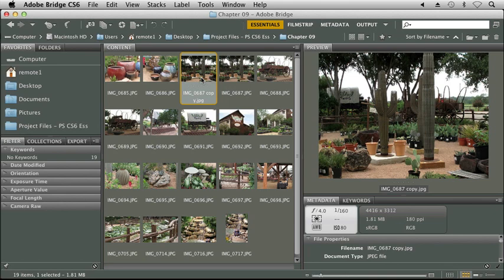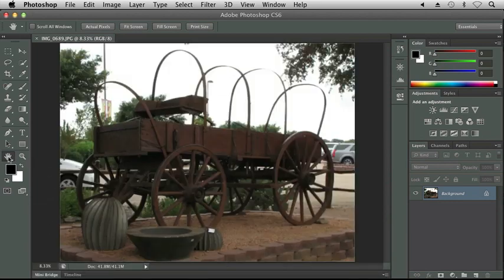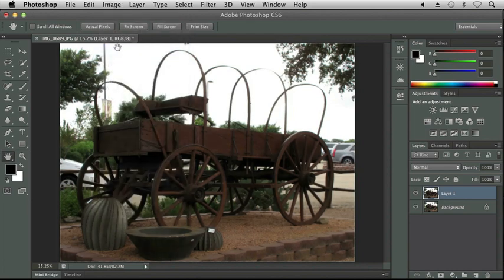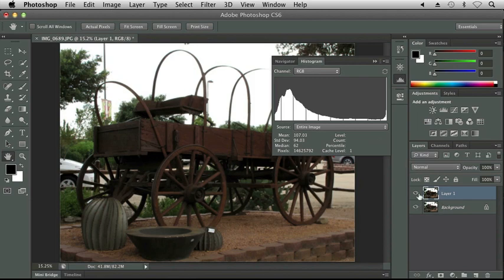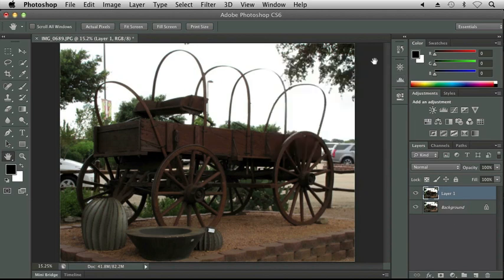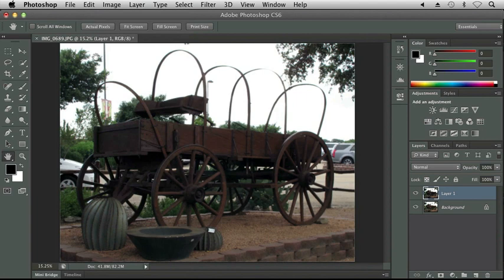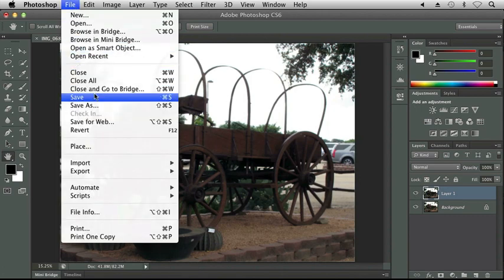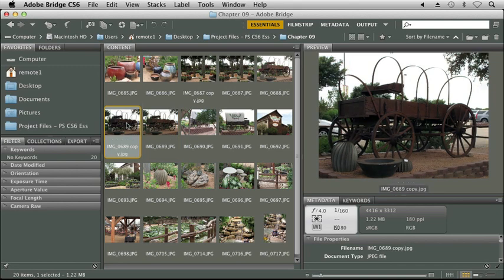Using Auto Adjustments - Adobe Photoshop CS6 Tutorial